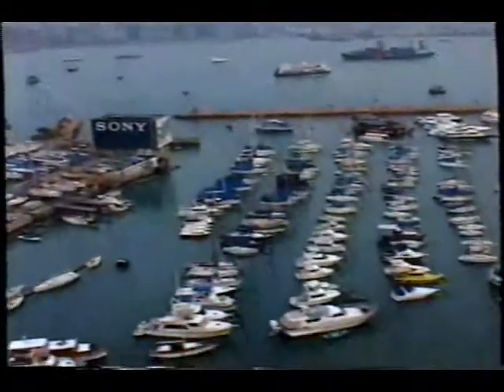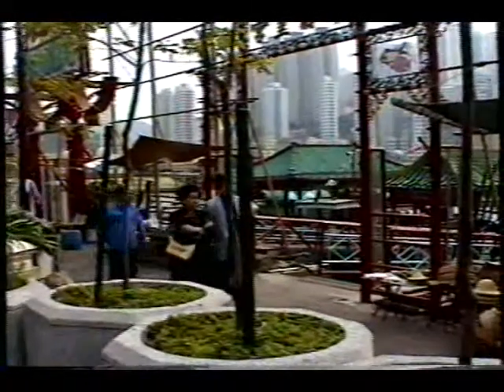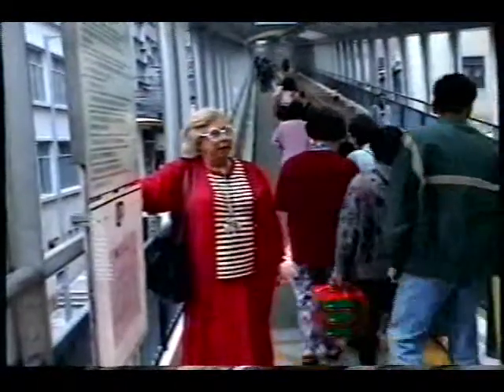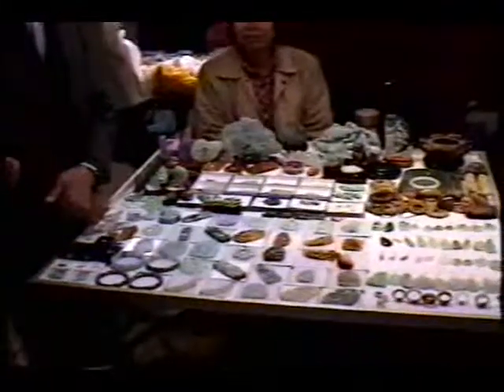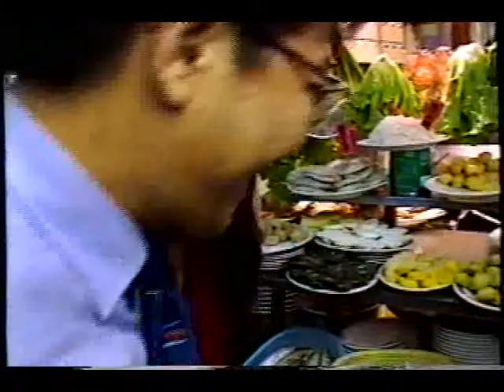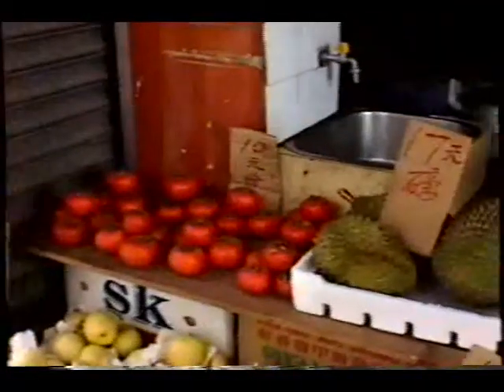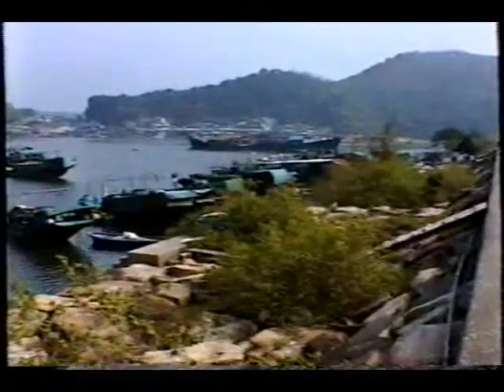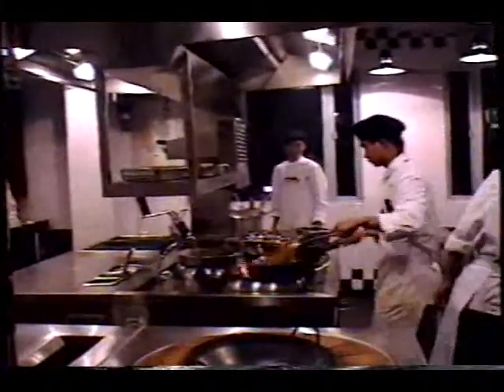Roving Reporter Travel and Table Tips: Hong Kong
Public Access TV show from the 1990s